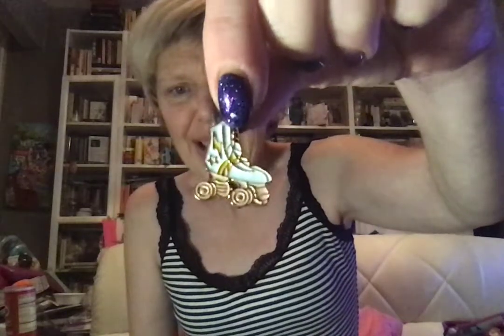Annual Charm Haul! Roller Skates, Reindeer, Sunglasses Oh MY!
If you would like to send me a card, please send it to:
Elisha Wagman
323 Bedford Ave, Apt 2B